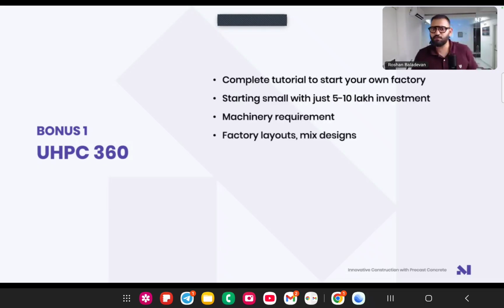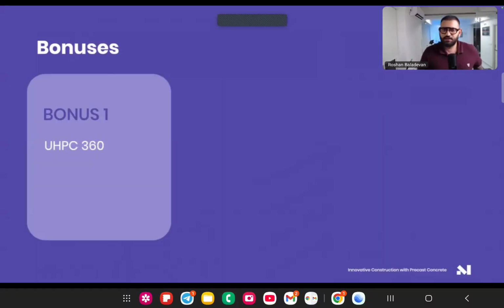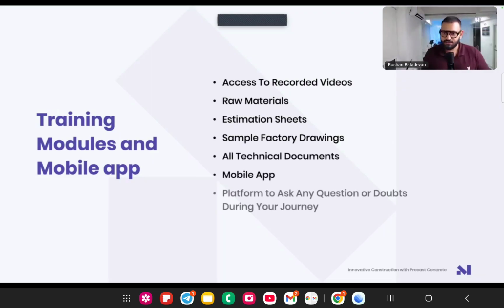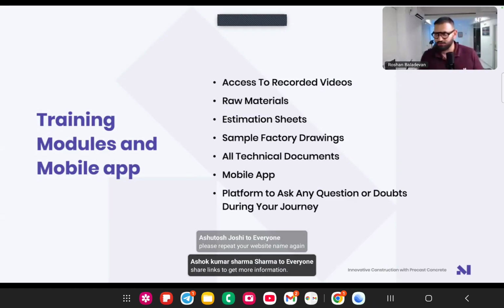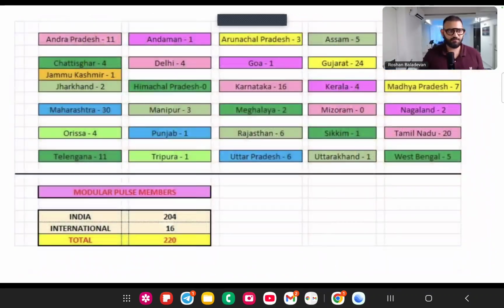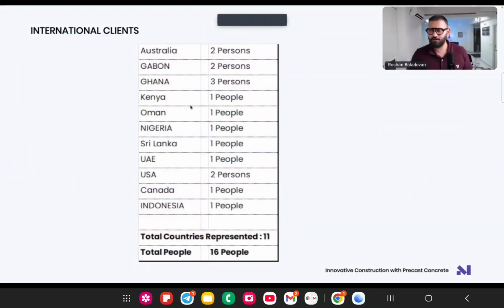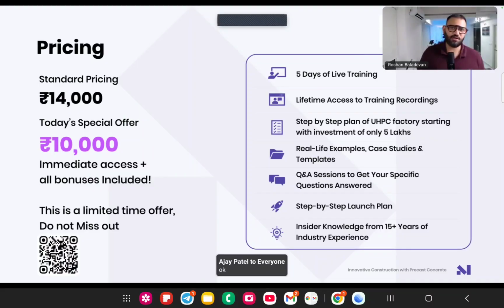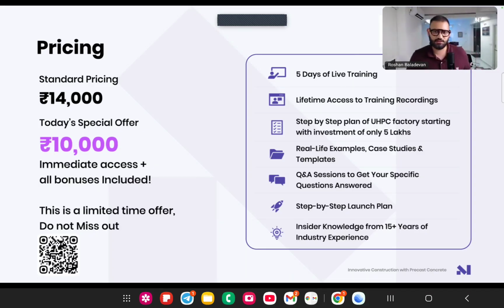Precast business coaching